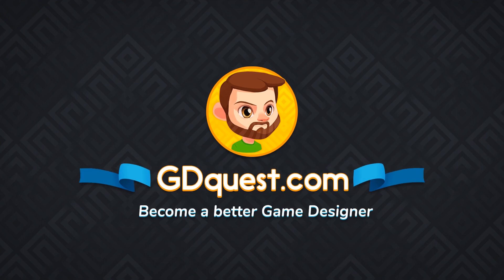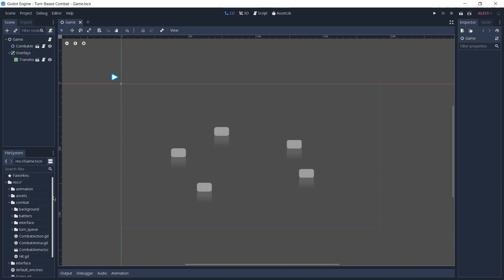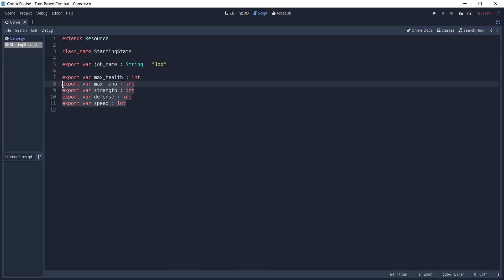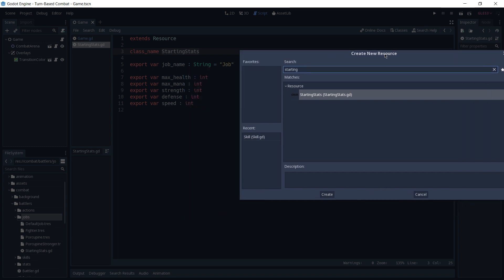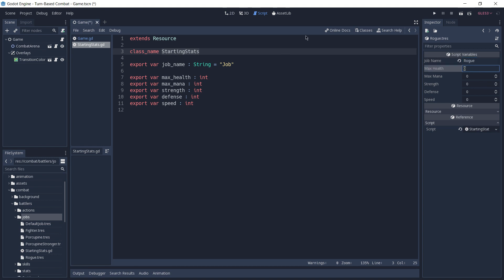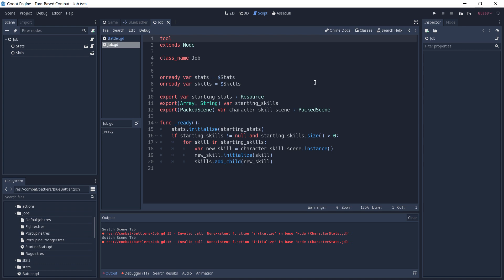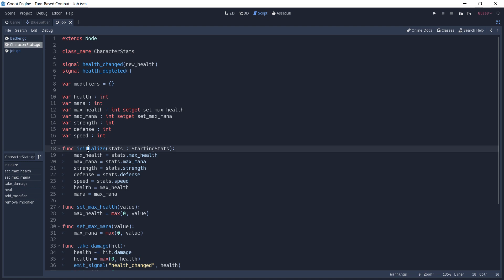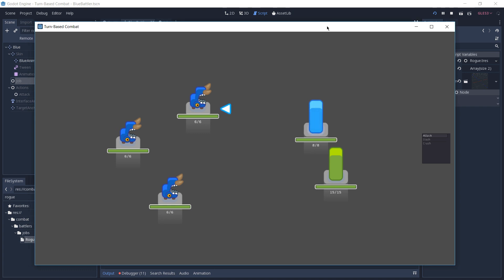Godot RPG Character Stats Tutorial: Godot Open RPG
Learn how we used Resources to store and manage the health, strength, mana, etc. on our RPG's characters.